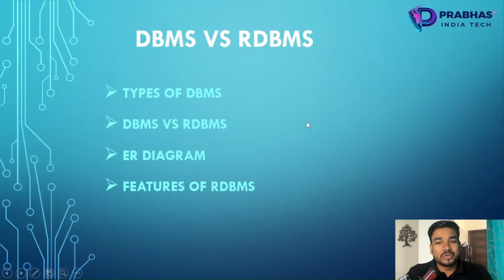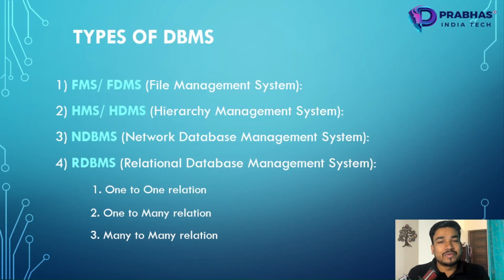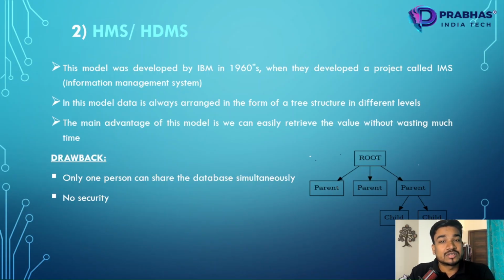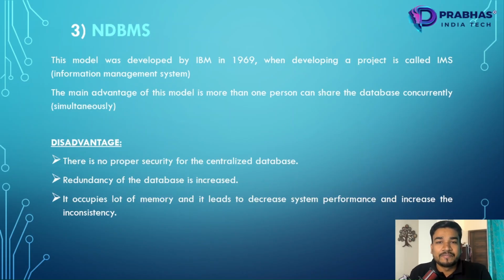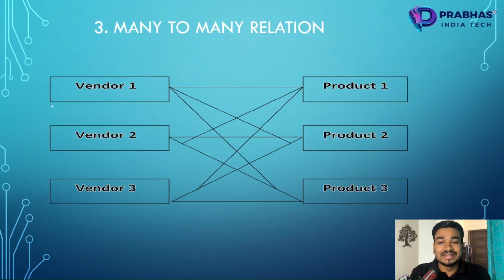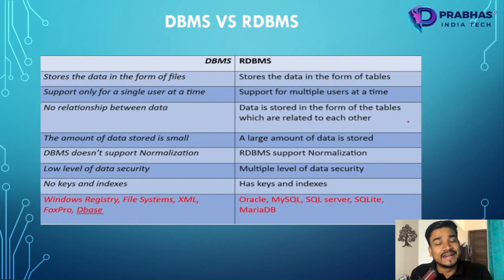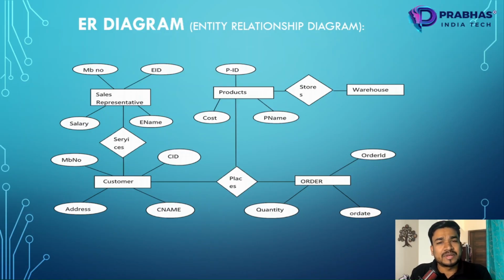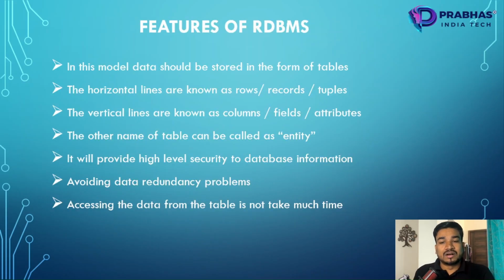2.What is DBMS? | DBMS vs RDBMS | Types of DBMS | ER Diagram | Features of RDBMS (Full Explanation)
In this video, we explain DBMS vs RDBMS, Types of DBMS, and ER Diagram in a simple and beginner-friendly way.

You’ll clearly understand how DBMS and RDBMS differ, where each is used, and how ER Diagrams help in database design.

🎯 What you’ll learn in this video:

✅ Key differences between DBMS and RDBMS
✅ Types of DBMS with examples
✅ What is an ER Diagram
✅ ER Diagram symbols and real-world examples

⏱️ Video Chapters | DBMS vs RDBMS

00:00 – Introduction to DBMS
01:13 – Types of DBMS
02:29 – FMS/FDMS
03:45 – HMS/HDMS
05:23 – NDBMS
06:35 – RDBMS and Types of RDBMS
08:35 – DBMS vs RDBMS?
11:10 – ER Diagram Components & Symbols
13.34– Features of RDBMS

Next Video: 3.DATA TYPES IN SQL SERVER

👉 About Prabhas India Tech YouTube Channel:
I am Rahul Lendave, a Microsoft certified qualified post engineering graduate(M.Tech) from Walchand colleage of Engg, Sangli (MH) and self-made Entrepreneur, running "Prabhas India Tech", a Tech YouTube Channel. Also running an website "Prabhasindiatech.com". We publish videos in English and Hindi on Programming and Databases Technologies. I have left a job offer from LTIMindtree, Genpact, Wipro and 2 more to follow my dream of being an entrepreneur.